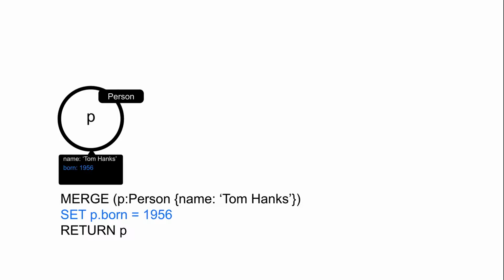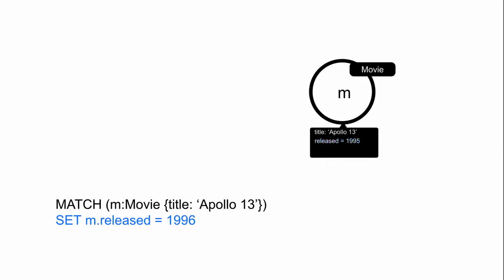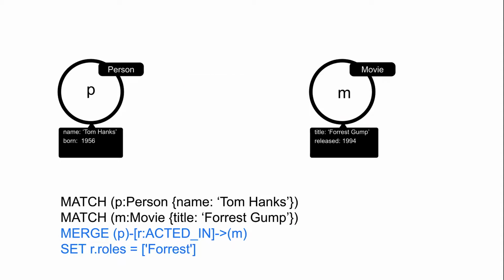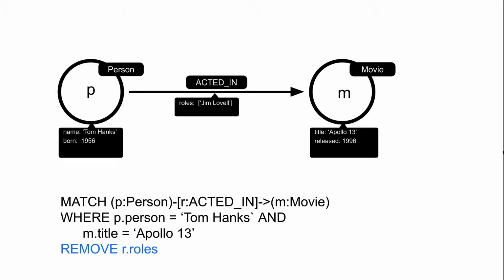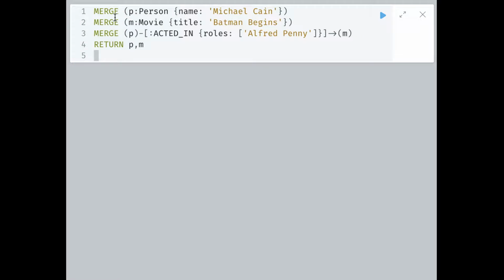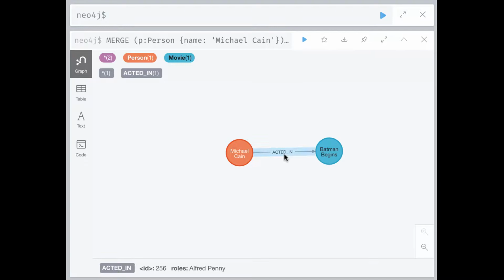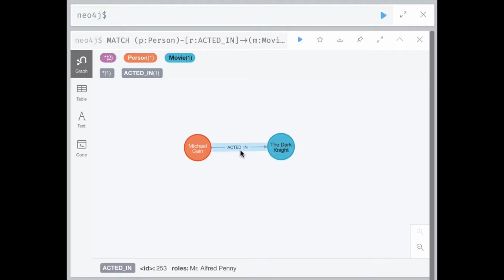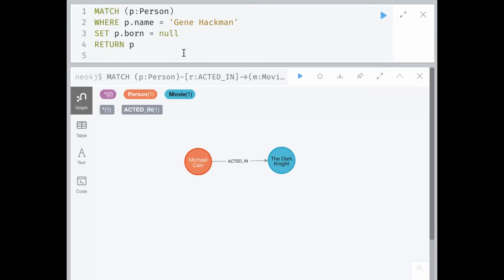Cypher Fundamentals - Writing - Updating Properties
Learn how to create, update and remove properties of nodes and relationships.